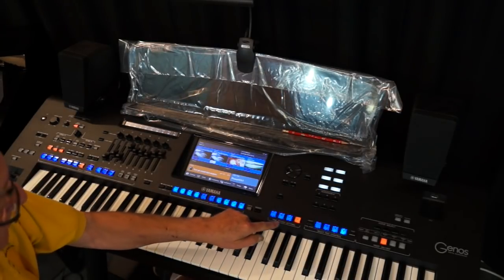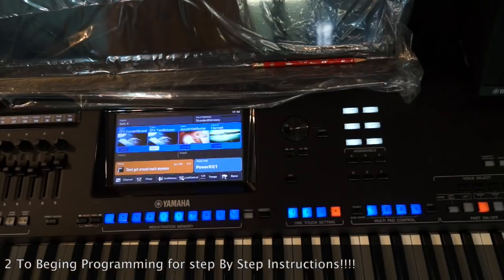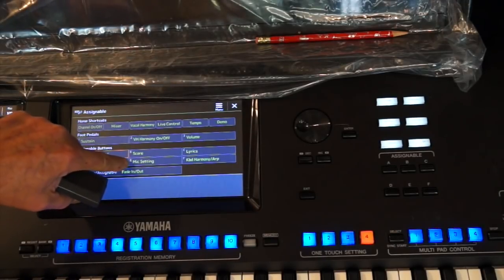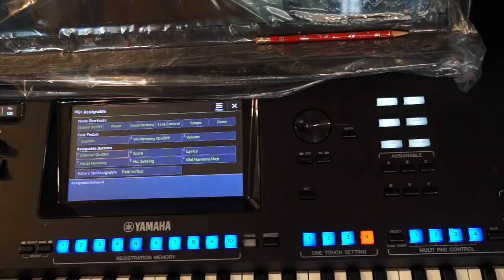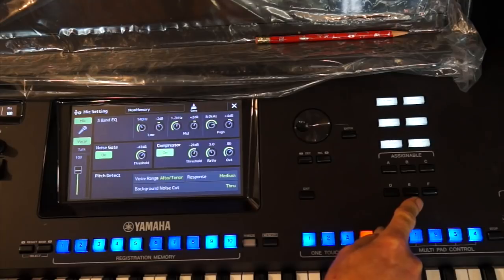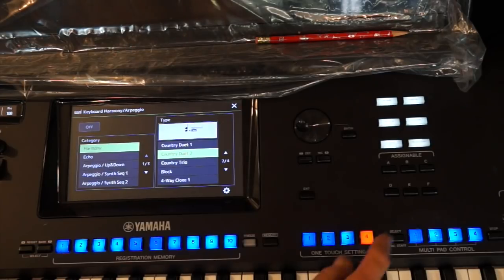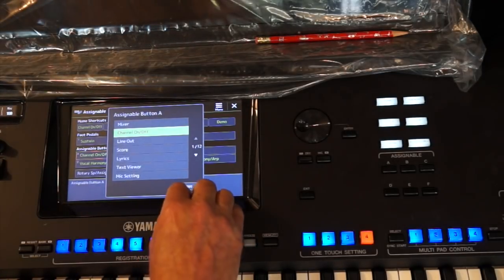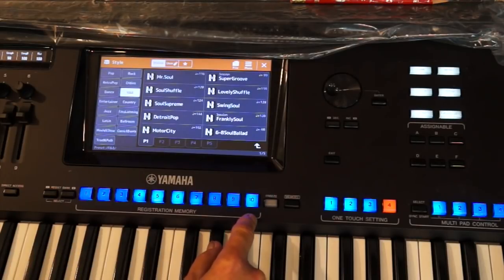Genos Tutorial, Setting Up Your Genos Video 1 Overview. keyboardamerica.com